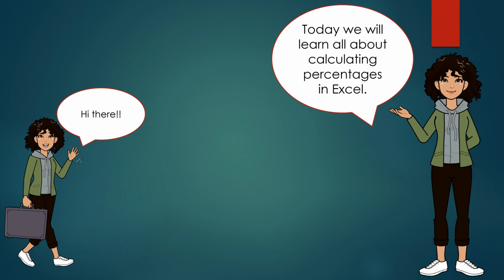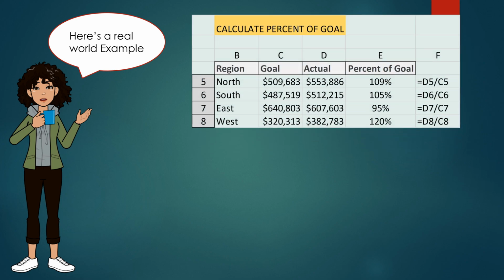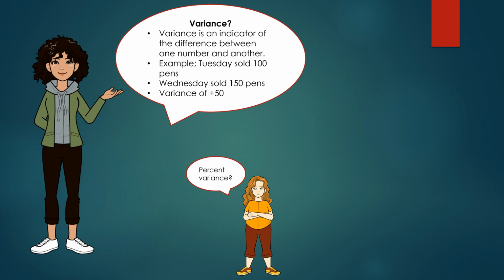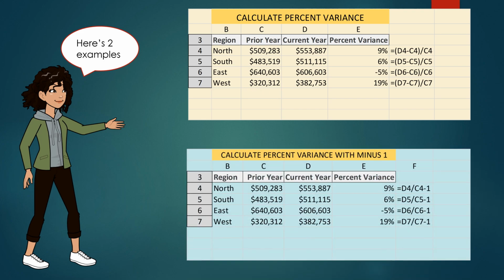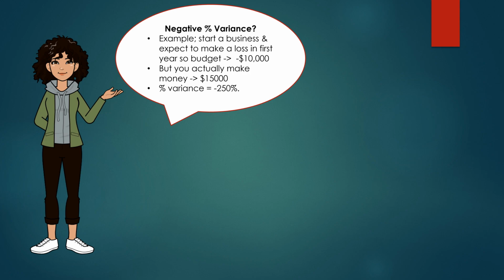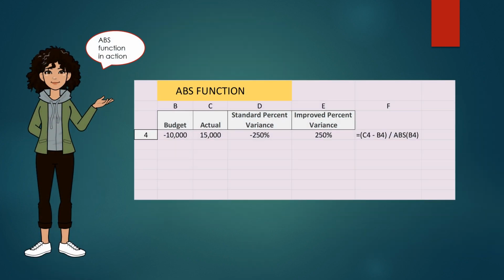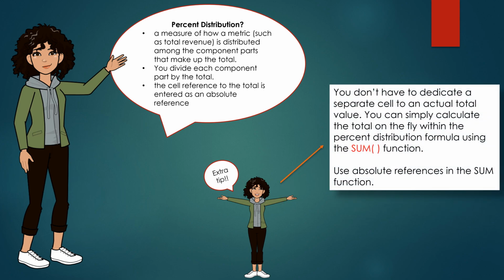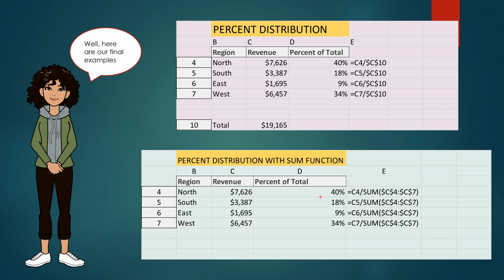Calculate Percentages the Right Way in Excel (Real World Examples) Percent Variance Percent of Goal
00:00 Introduction
00:29 Percent of Goal
02:00 Percent of common goal
02:38 Percent Variance
04:54 Negative percent variance
06:10 ABS function
07:29 Percent Distribution
08:46 Percent distribution with SUM function
09:40 Outro

BitTube Address Tubed6yHTjhGTihXteuQS7ZRCXg92SqipHzWnL51X21YW9t1GT3gSAYL4rWuaNeQkWGGKYkA5tfJoTquPtvu2QR3f1HRYVGX8JQ